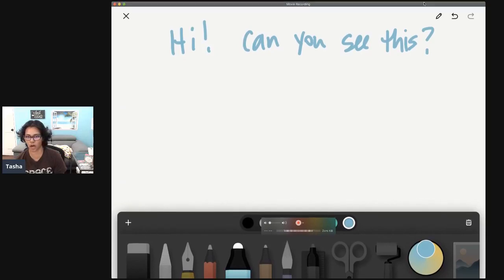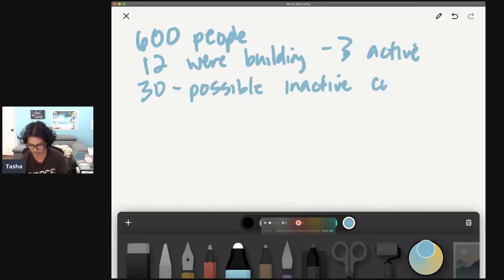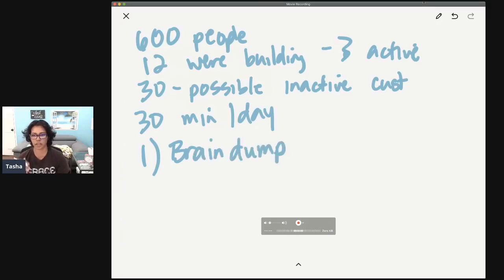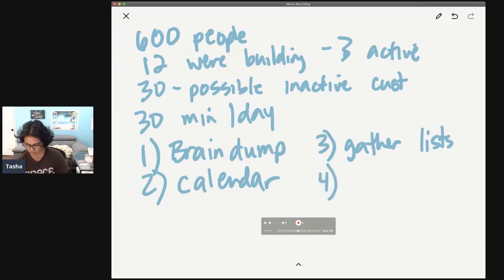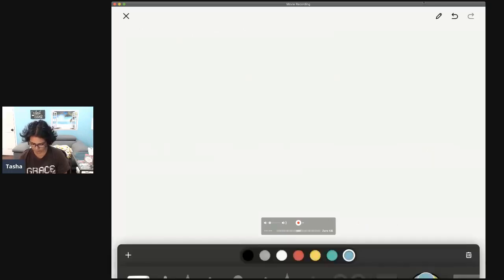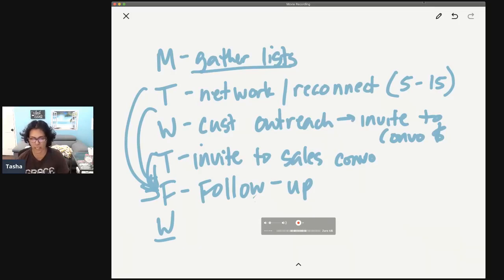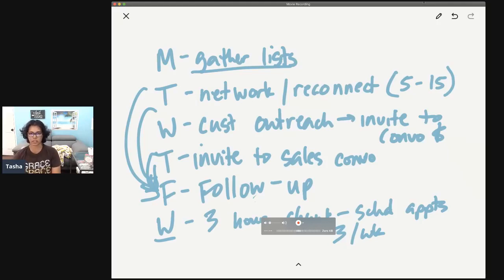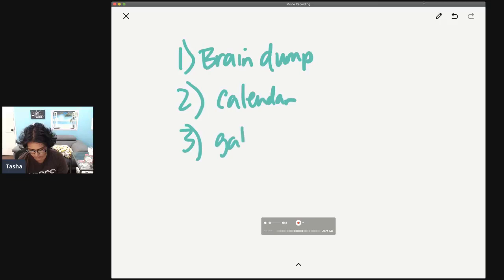4 Quick Steps to Move Into Action if You Only have 30 Minutes Per Day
One of our community members recently asked, “Should I be focused on finding new customers, retaining customers, or trying to find builders within my existing organization?”

That can feel overwhelming so then we end up spending a lot of time thinking about the things we “should” be doing rather than actually doing the things.

Can you relate?

In this video, I’m going to lay out 4 quick steps to help us move into action if we only have 30 minutes a day.

I hope this is helpful for you!

Tasha